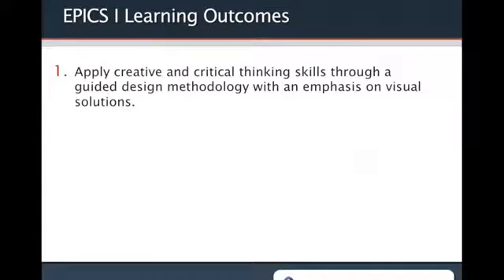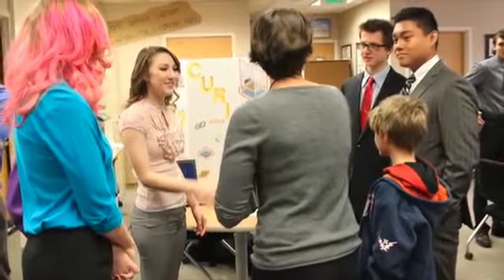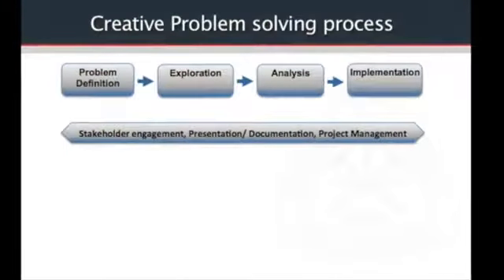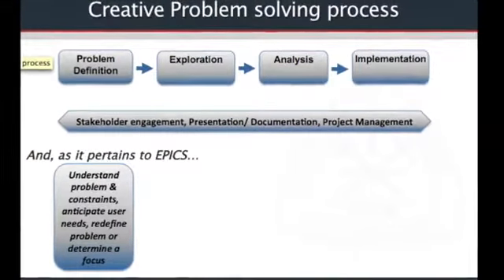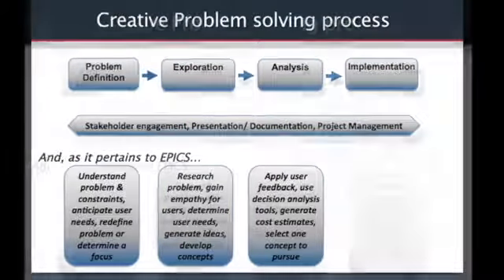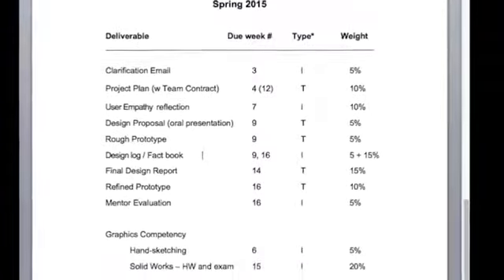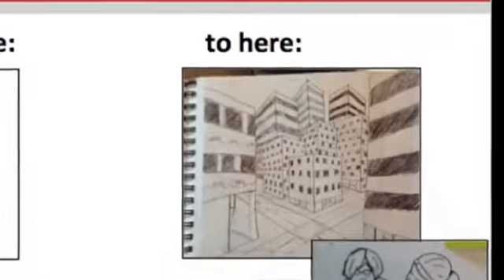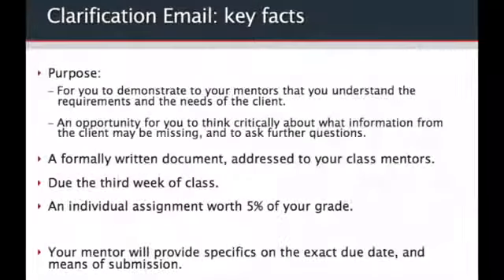Introduction to EPICS